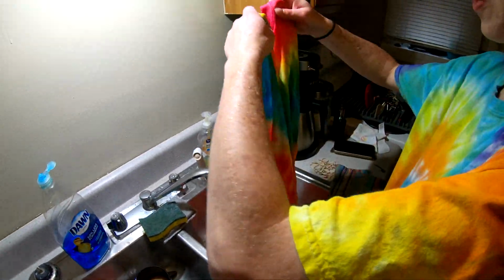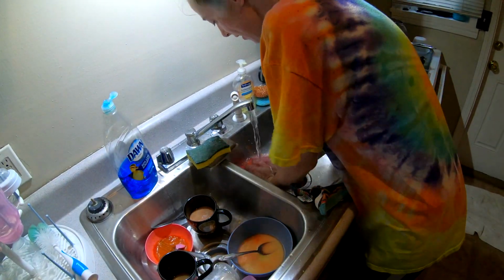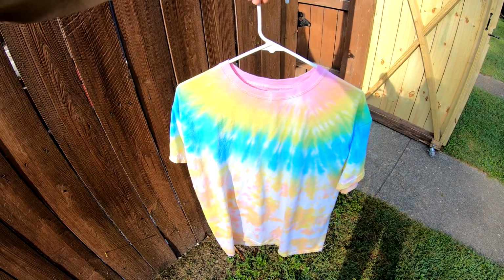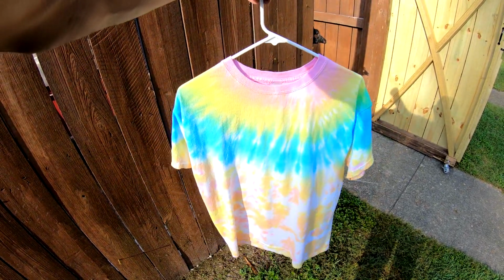Tri-Color Pleated Neck/Scrunch Bottom Tie-Dye Tee Rinse & Reveal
We tried a Tri-Color Pleated Neck line with scrunched bottom tie-dye tee. This was our first attempt but it came out OK. What do you think?

**HAVE AN IDEA? LET US KNOW AND WE MAY FILM US TRYING IT**
**NEW VIDEOS UPLOADED EVERY DAY**

**THIS SHIRT OR ONE VERY SIMILAR IS FOR SALE ON ETSY RIGHT NOW**